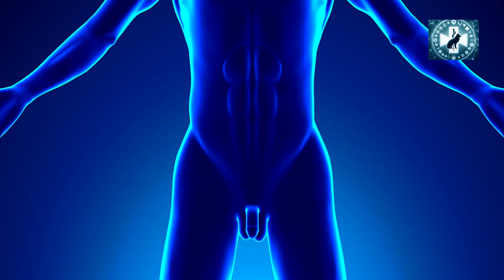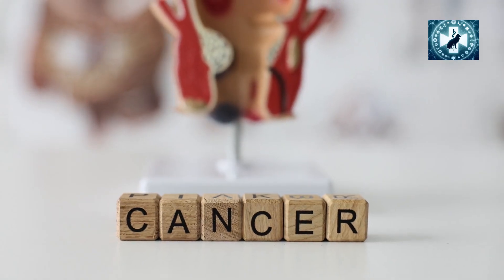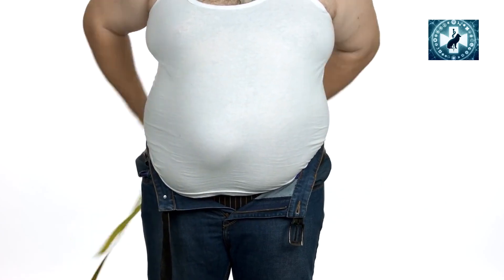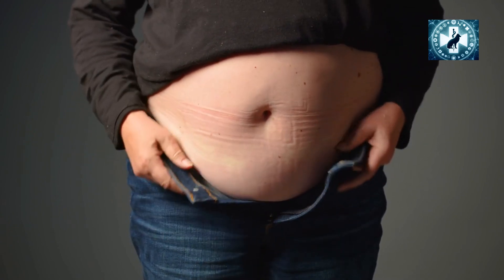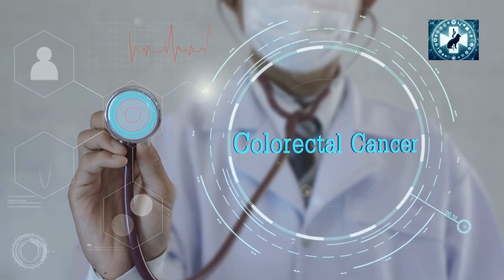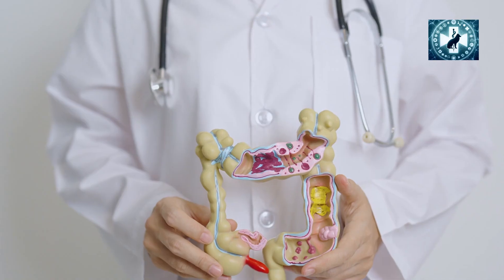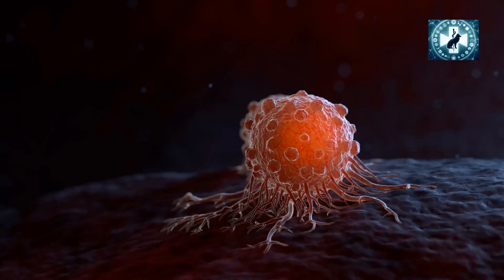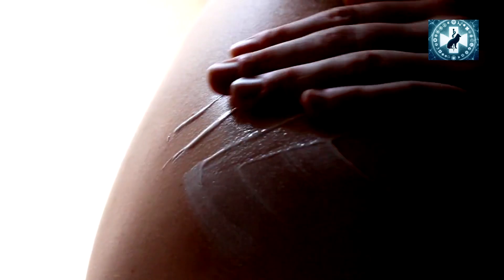Colon Cancer: Unveiling the Signs and Symptoms and why they happen.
In this video, we're uncovering the signs and symptoms of colon cancer and exploring the possible causes and risk factors. It's important to be aware of this type of cancer and its warning signs, as early detection greatly improves the chances of successful treatment.

From abdominal pain to changes in bowel habits, we'll discuss the common signs and symptoms of colon cancer. We'll also delve into the factors that can increase your risk of developing this disease. Stay informed and take steps towards prevention with this informative video.

TIMESTAMP.

00:10 intro.
00:36 Anatomy of the colon.
01:32 Colorectal cancer.
02:07 Risk factors and causes.
05:28 Signs and symptoms.
05:50 Abdominal pain.
06:02  Changes in bowel habits.
06:46  weight loss.
07:00 Bleeding.
07:32  Bowel obstruction.
07:56 Abdominal distention.
08:22 metastases.
09:01 Conclusion.

I Try my best to provide the most accurate information for my videos, but I am human and can make mistakes. If you notice any mistakes in the videos, Please comment in the comment session or send me a personal mail. Thank you.